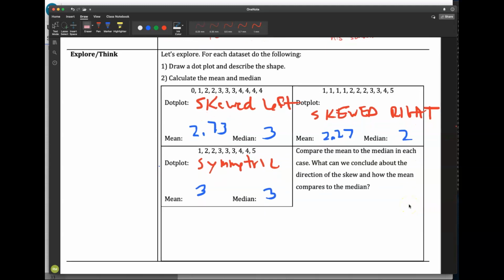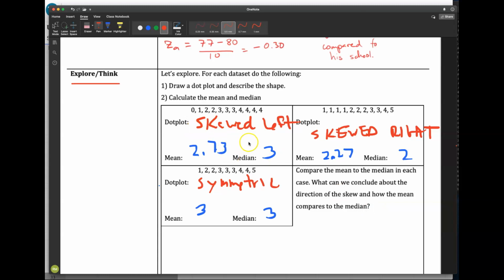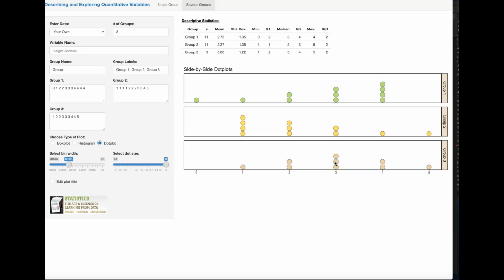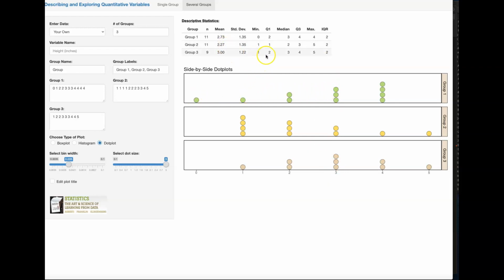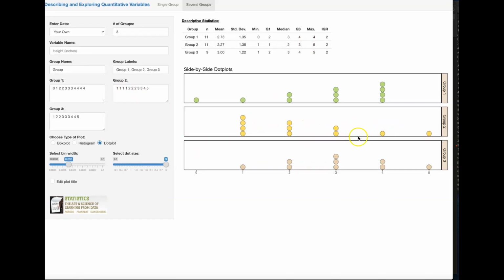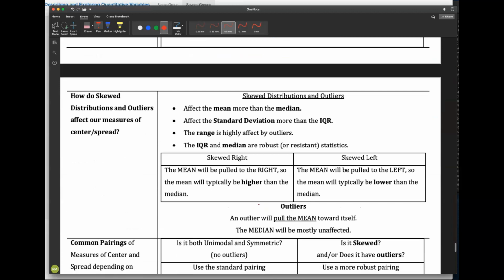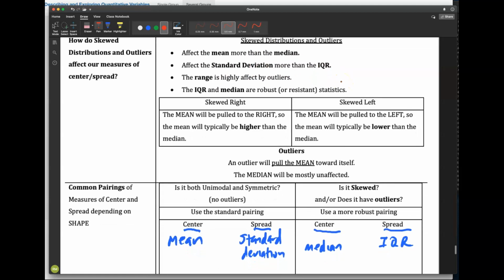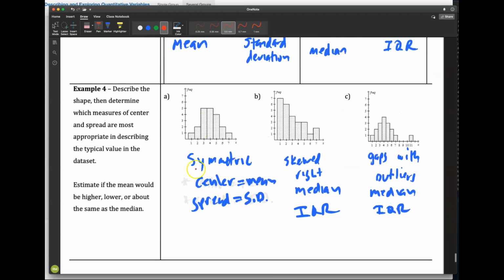Math 219 2.7 Part 2 Distributions and Measures [Resistance]